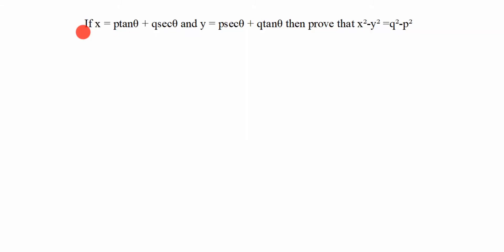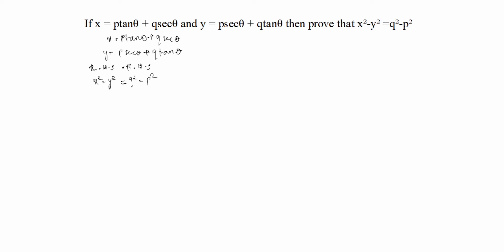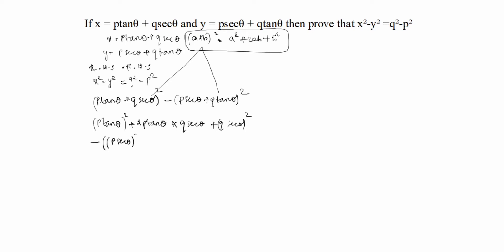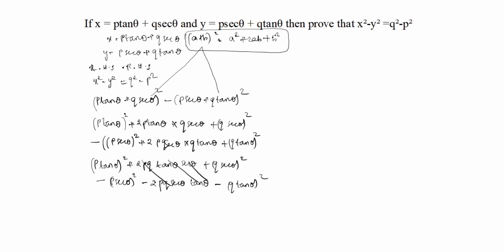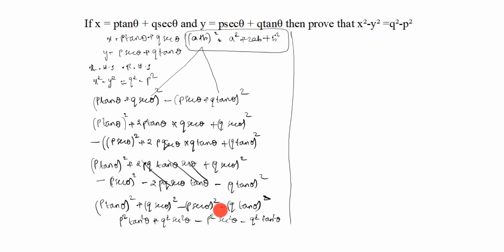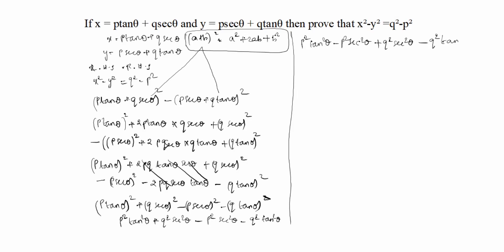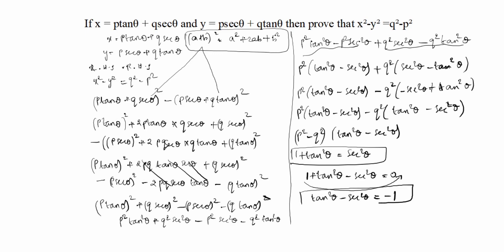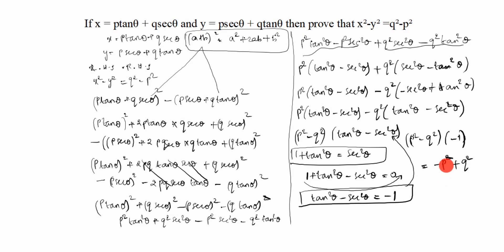If x=ptanθ + qsecθ and y=psecθ + qtanθ then prove that x²-y²=q²-p² / Trigonometry Identities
Solve Trigonometric Identities Proving Problem / Trigonometric identities

Convert between True Bearings & Compass Bearings / Solving bearing problems using Trigonometry / Trigonometry with bearings / How to solve Bearing Problems / True Bearings and Trigonometry / Bearing Problems & Navigation / Finding the bearing of a plane using trigonometry